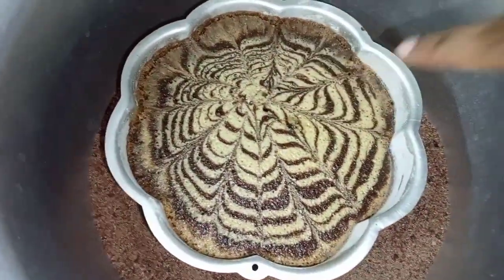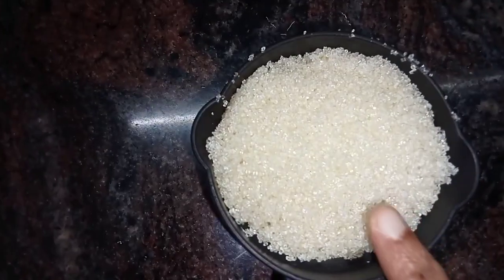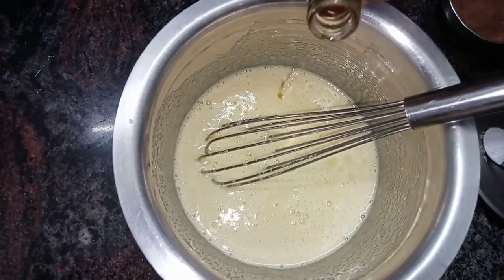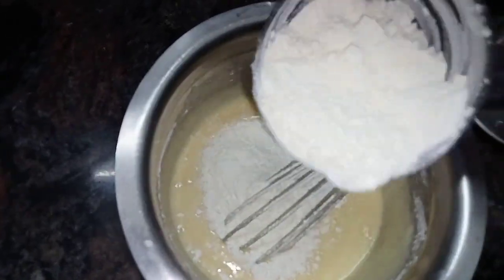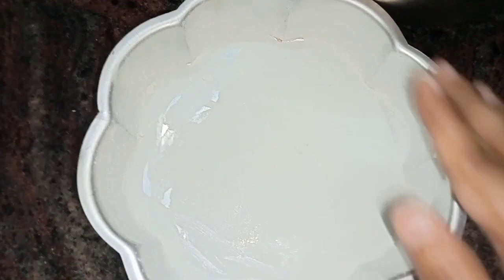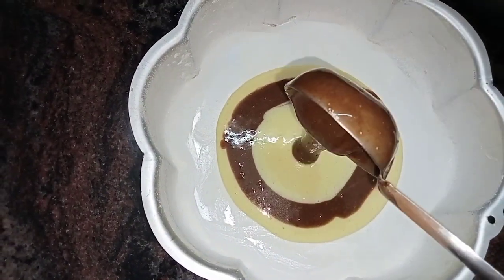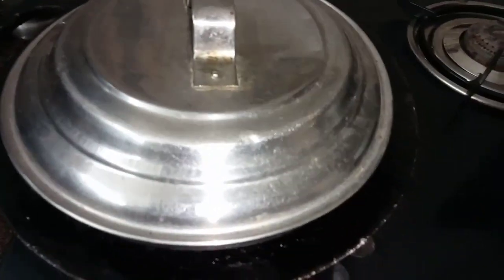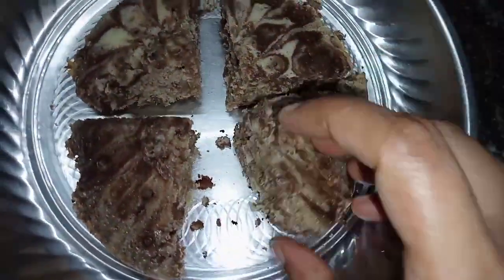ரொம்ப_சாப்டான_ஸ்பாஞ்ச்_கேக்_புதுவிதமா 🤔🧐🥰👌nooven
Hii friends today's video is a yummy tasty simple spongecake recipe in a newway.without oven you can make this super soft sponge cake 🎂. hope you all enjoy this recipe friends 🥰✌️✨